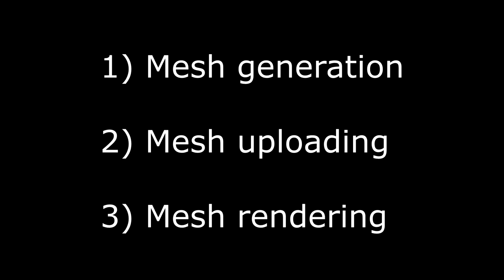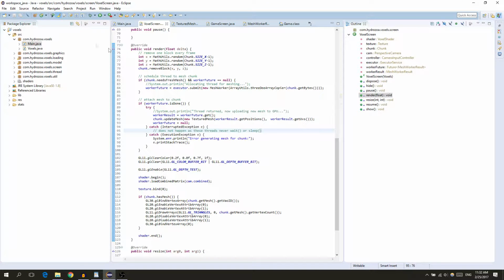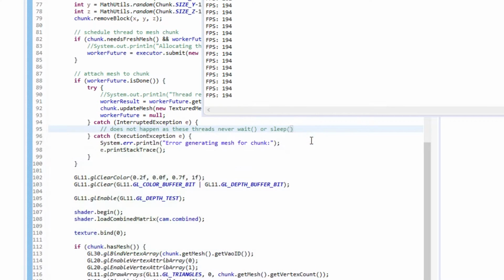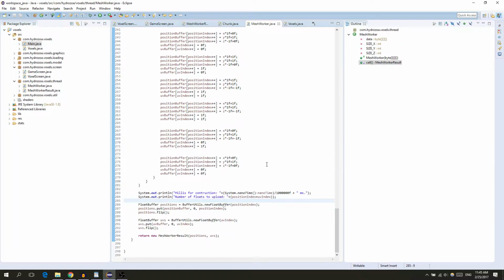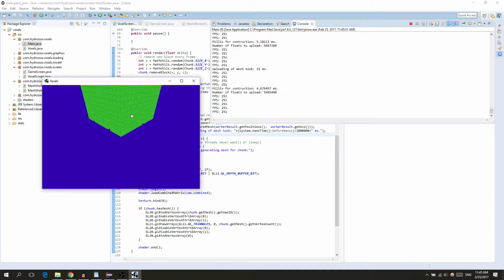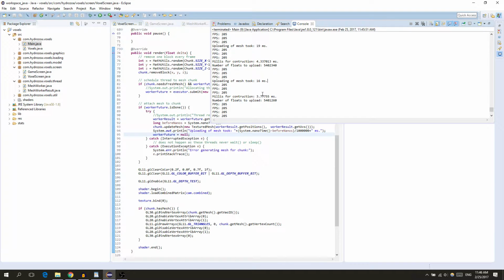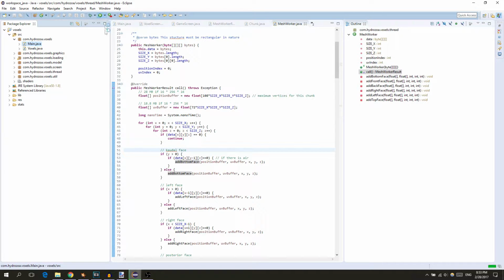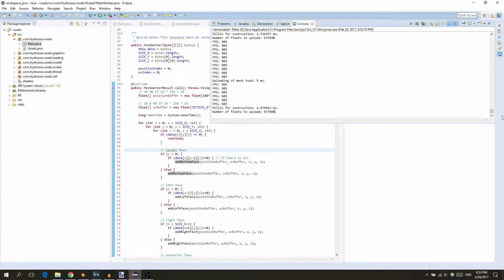Performance of voxel chunks part 2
Cheers!